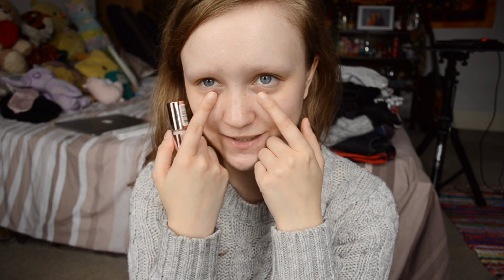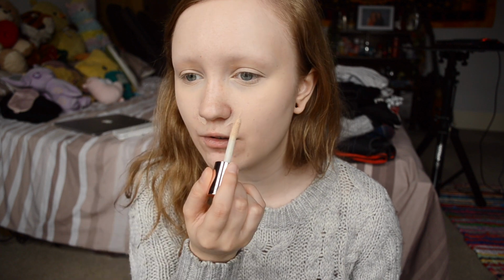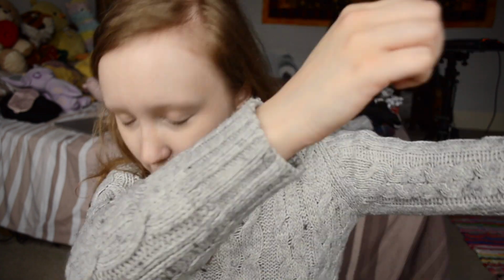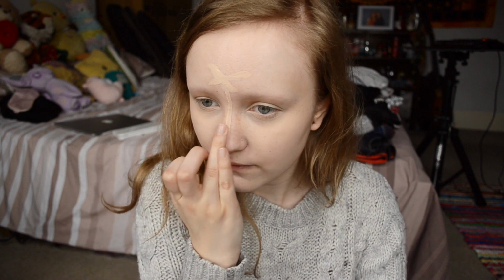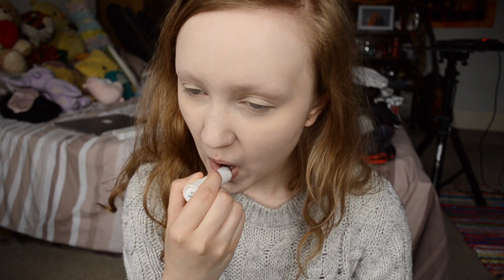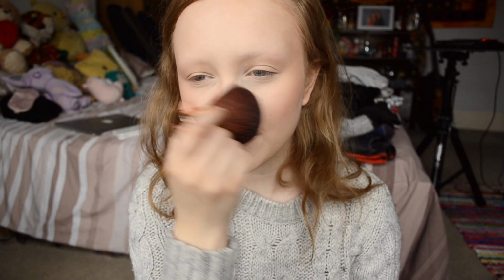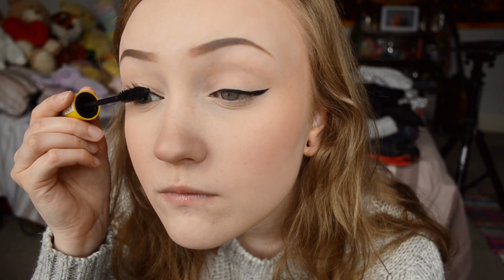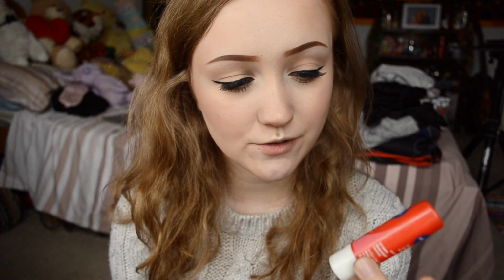BASIC LAZY MAKEUP TUTORIAL (NO FOUNDATION) | SIMPLE & EASY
I've been feeling pretty unmotivated recently but I really wanted to record a video, so today I thought I'd show you my basic makeup routine that I usually do on more lazy days! It's super simple, easy and a lot more lightweight than a full face of makeup. This tutorial does not require foundation; I do wear concealer, although you can obviously skip that step if you prefer! I don't know if this will be helpful for any of you, but I thought I'd show you this routine anyway considering it's what I look like most of the time! I hope it's at least a bit entertaining c:

PRODUCTS USED:
- Maybelline Fit Me Matte and Poreless Setting Powder (Translucent)
- Sleek Face Contour Kit (Light)
- Makeup Revolution Vivid Baked Highlighter (Golden Lights)
- RImmel London Professional Eyebrow Pencil (Dark Brown)
- Rimmel London Glam'Eyes Liquid Eyeliner (Black Glamour)
- Maybelline Colossal Volum' Mascara (100% Black)
- False lashes from DAEDALUS on Amazon
- Nivea Fruity Shine Lip Balm (Strawberry)

✨BIO ✨
Hi, I'm Suezo!
Bi/enby/neurodivergent chameleon 🌈
Team DeathFlower on Twitch 🥀
(It's pronounced Sway-zo)
ᕕ(◕ ε ◕)ᕗ

she/they
xo